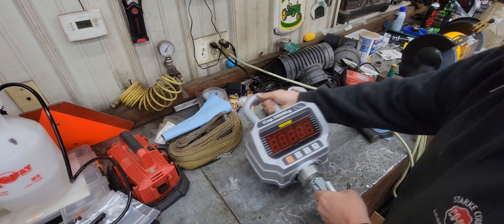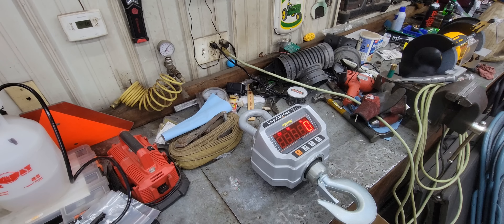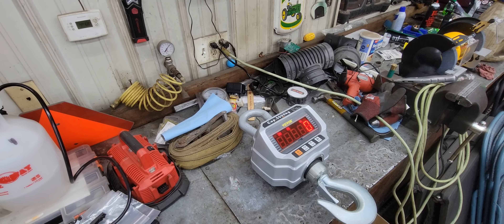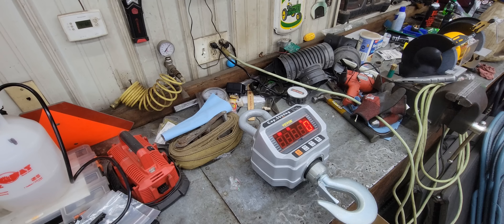Whats It Weigh? VEVOR 5000Kg/11,000lbs Crane Scale Test Video!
Tough Equipment&Tools, Pay Less!

We tested out the Vevor 5000KG crane scale useing the the Hyundai HX220AL Excavator we lifted a cast iron boiler with the Vevor scale to see how much it weighed and then sent it off to be weighed I'm happy with the performance of this product!!! I did find the user guide hidden i